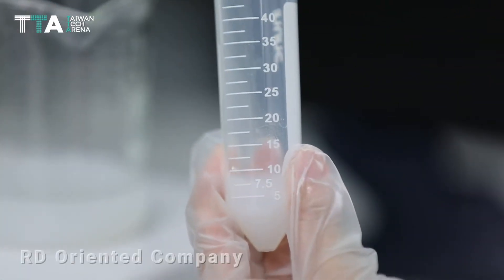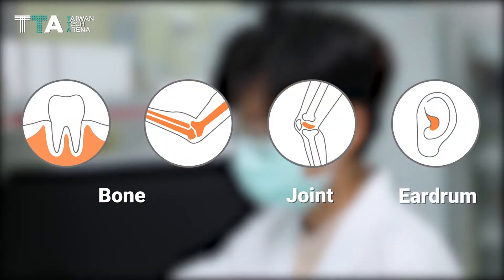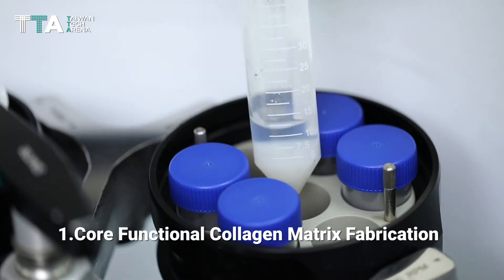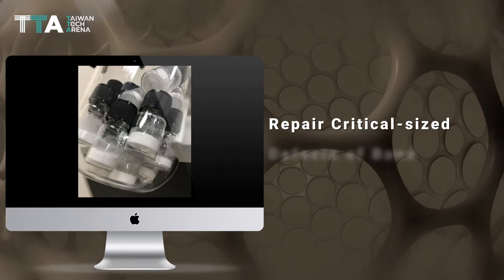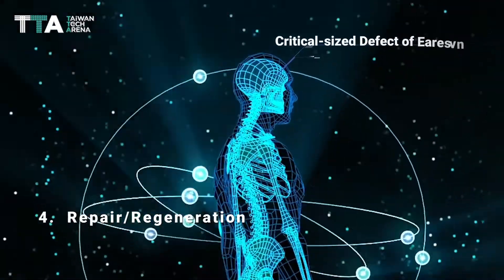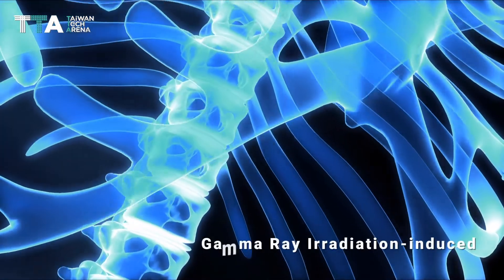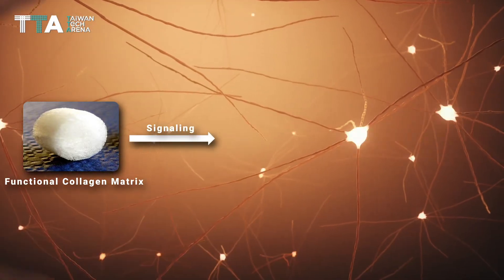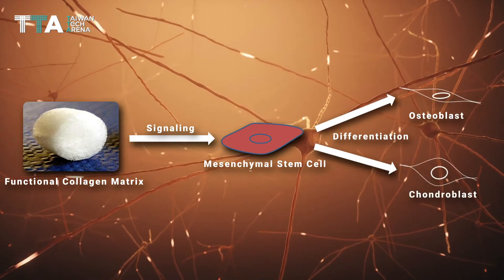Taipeibio, The Next Generation for Bone & Joint Regeneration